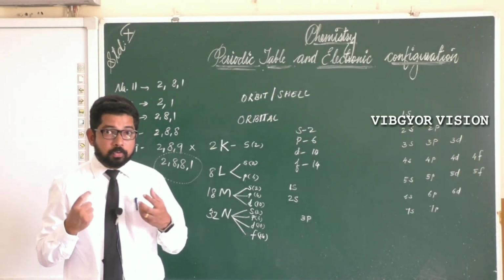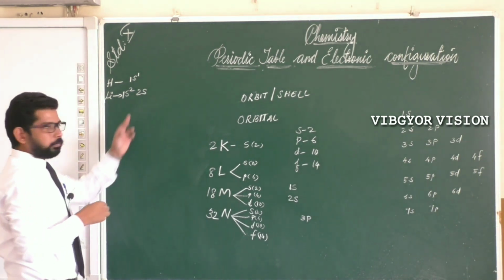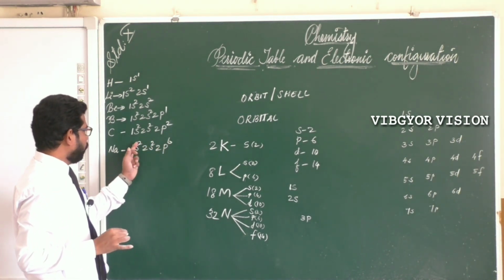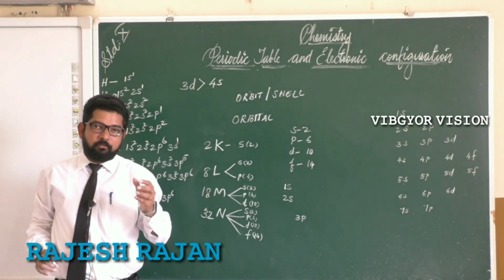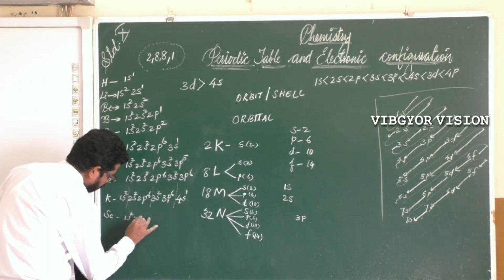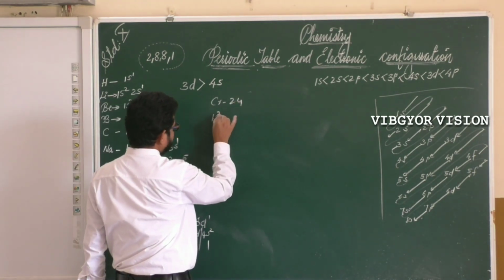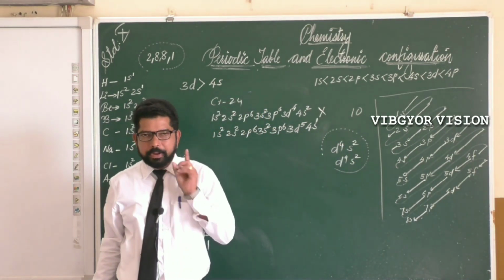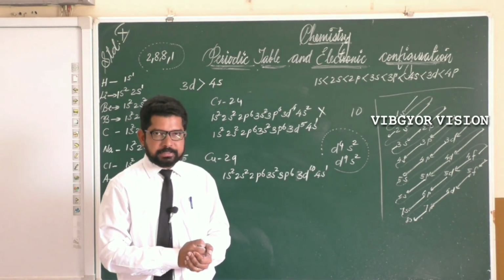SUBSHELL ELECTRONIC CONFIGURATION || PERIODIC TABLE AND ELECTRONIC CONFIGURATION || SCERT KERALA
Arrangement of electrons in sub orbits is called subshell electronic configuration. Subshell electronic configuration of some elements are here.

intromaker app